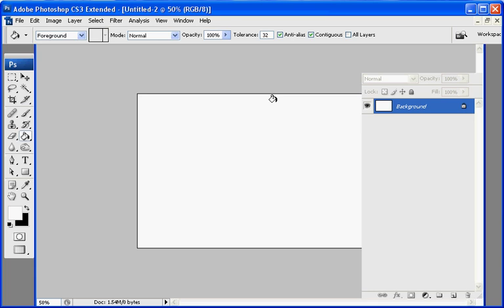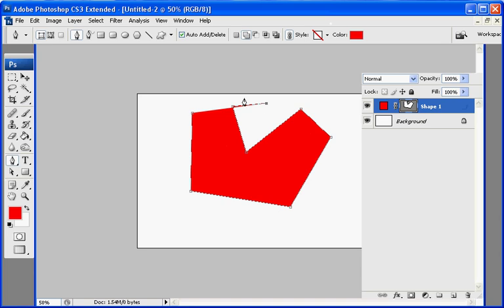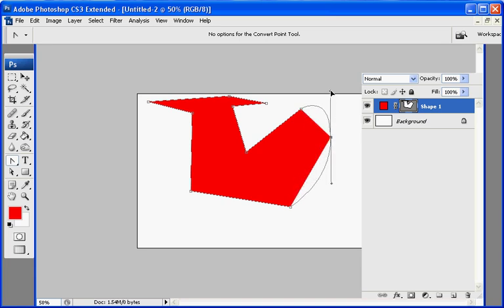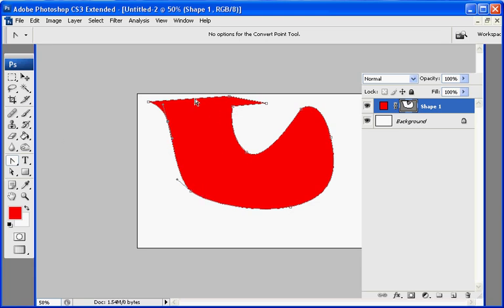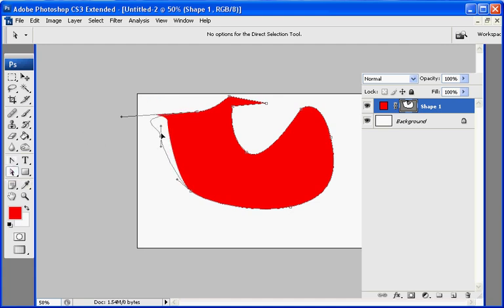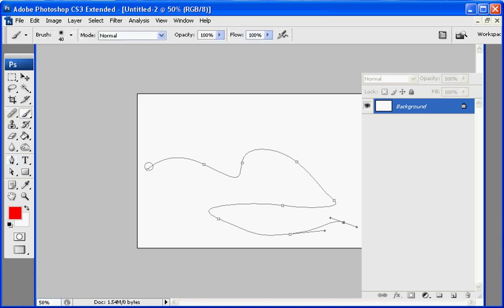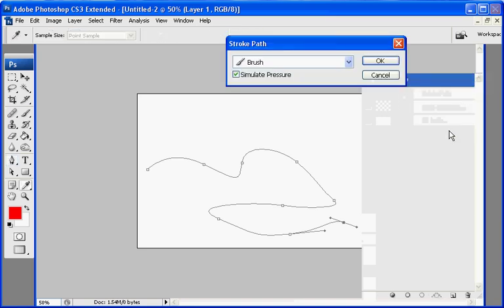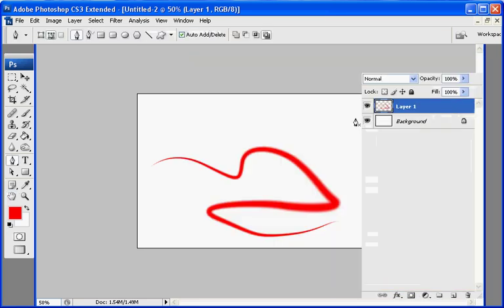Adobe Photoshop CS3 Tutorial: The Basics of Pentool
This is an adobe photoshop cs3 tutorial on the basics of pentooling. This is mainly for Kristeli (Hi Teli!) because we seem to keep getting cutoff during tutoring on TeamViewer. With this tutorial you will learn the following:

How to use pentool
How to use Convert Point Tool
How to Add Anchor Points
How to Delete Anchor Points
How to make a Shape with pentool
How to make a Path with pentool
Simulate Pressure

I hope this helps and I will be making another tutorial on how to apply these tools into making a vector image.